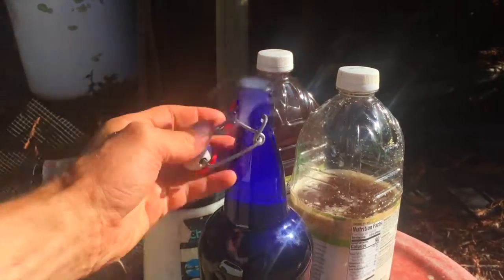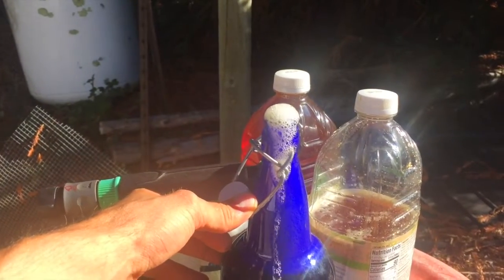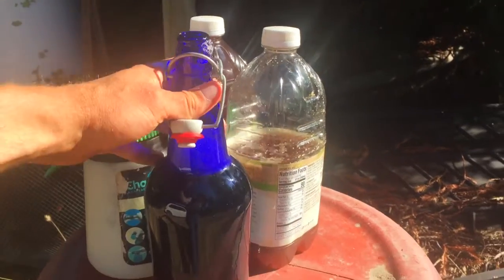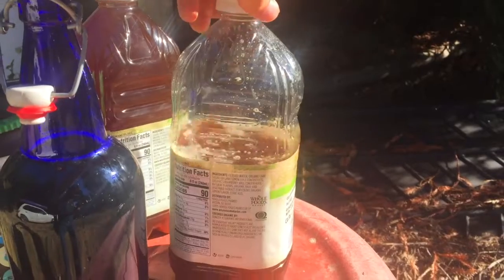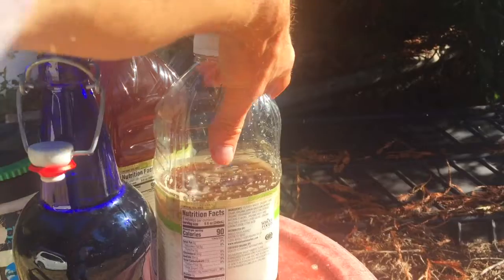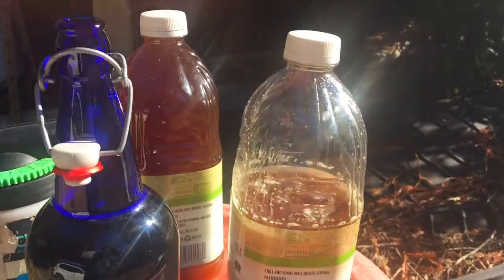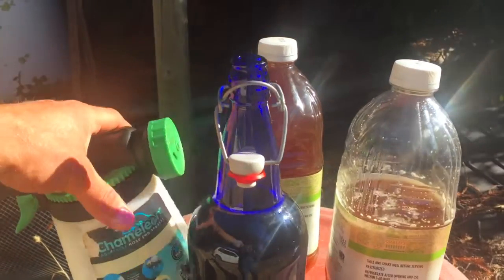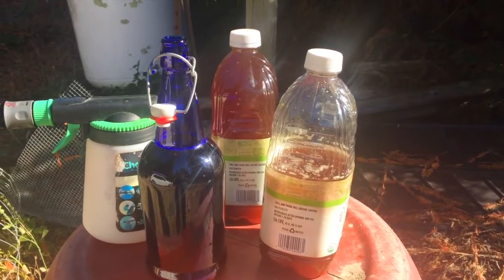What is EM® (Effective Microbes®)? with Matt Powers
Are you using EM®?
Do you extend EM® at home?

Soil is the lynchpin to life as we know it. It’s where carbon is stored, where all life comes from and returns, and it’s also the living foundation for all life on land and sea. If we want to restore our environment, economy, and health FAST, we have to work with soil and not just in one area, but in ALL areas. We have to make SOIL a permanent part of our culture.

Matt Powers